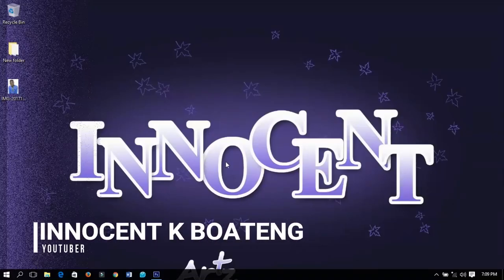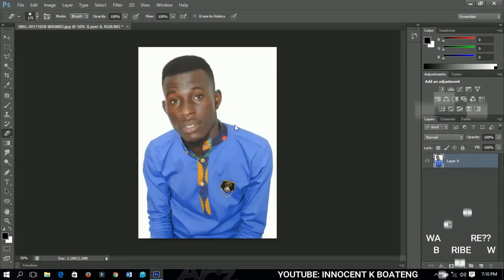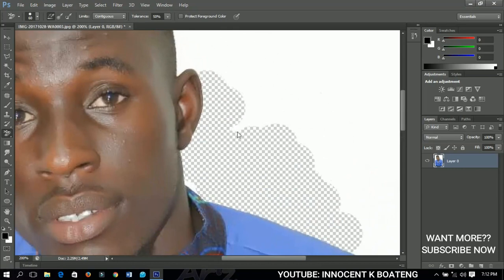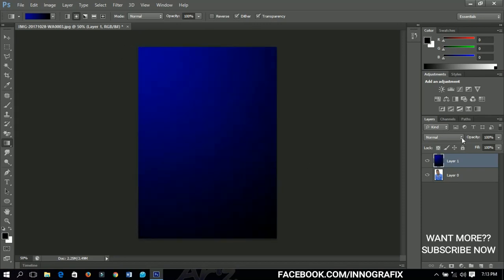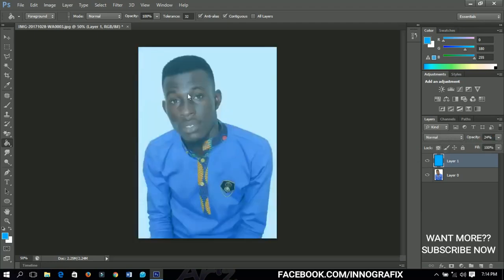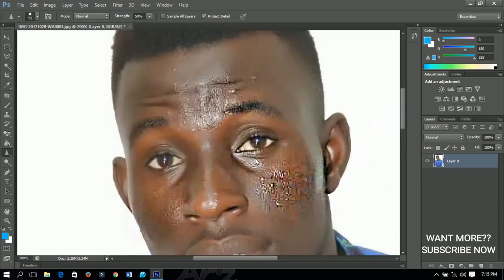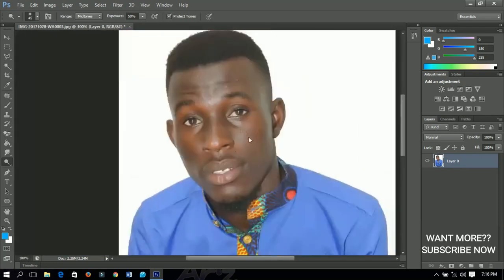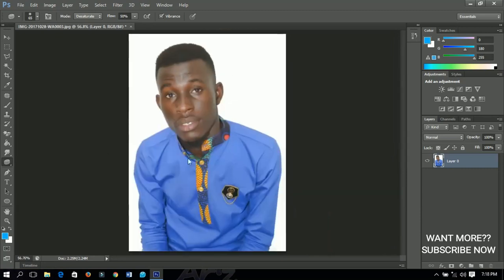Adobe Photoshop Tutorials: Basic Guides For Beginners | Basic Tools Explained - Part 3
Learn How to use Photoshop with basic guides tutorial for beginners using Photoshop CS6 version. This tutorial (and the series ahead) will equip you and guide you even if you have not used photoshop before. I take my time to explain everything for you to understand very clearly. The only thing expected from you is total concentration and continuous practice. Though this tutorial (and those ahead is done in CS6, it will apply to almost all versions of Photoshop). Let's have a great study!

Much love.